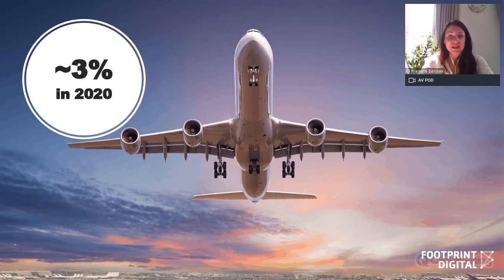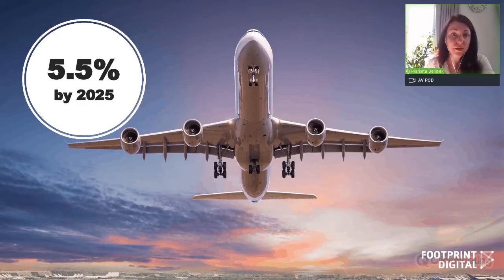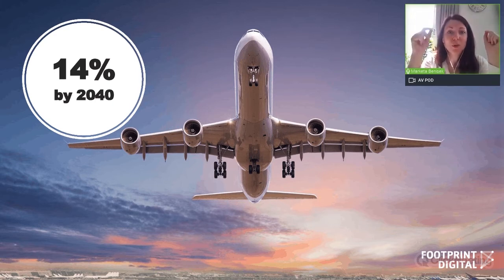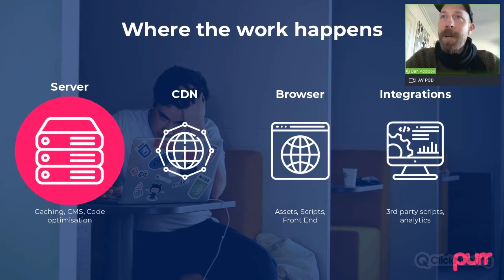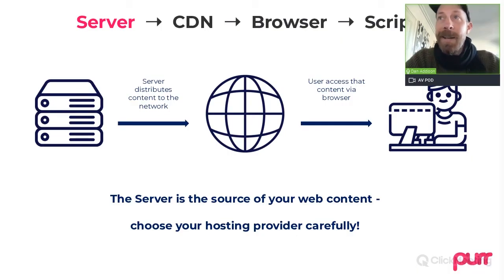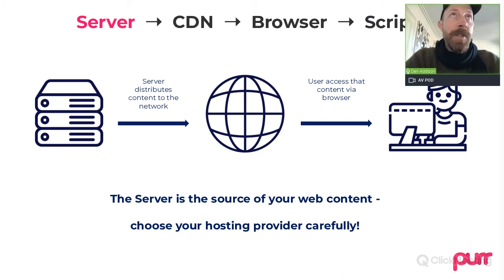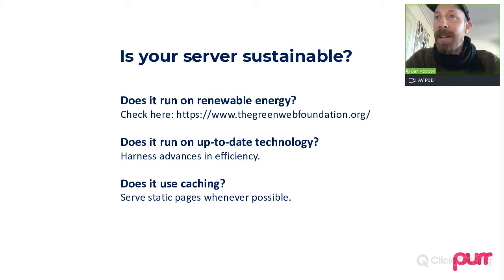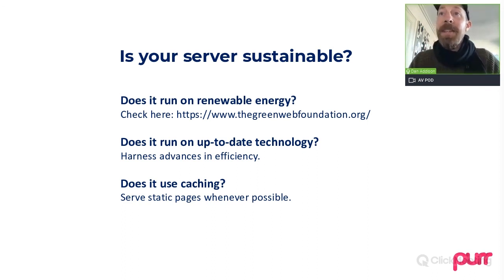Why sustainable websites are better for SEO rankings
We learned about sustainable web design, best practices to reduce the carbon emissions generated by your website, and how making these improvements will improve your SEO ranking.

Hosted by Dan Addison (Purr) and Marketa Benisek (Footprint Digital) we covered the ins & outs to improve your carbon footprint and rank better as a result.

Background and expertise

Purr is a digital technology consultancy that has delivered complex migrations  and built Drupal sites for over 8 years.

Footprint Digital helps businesses join the dots & make their digital marketing more human with specialist data-driven marketing services including: Strategy, SEO, PPC, CRO, and Content Marketing.